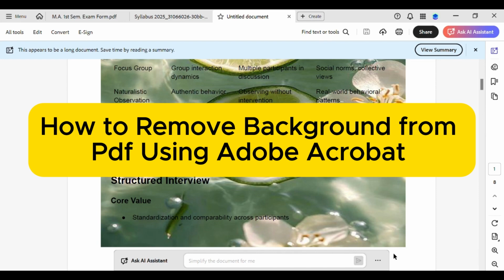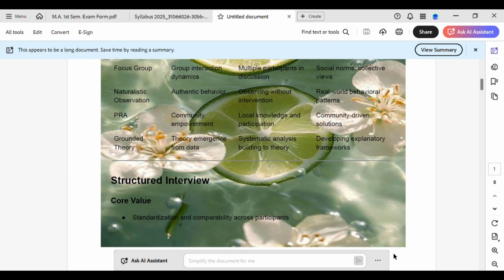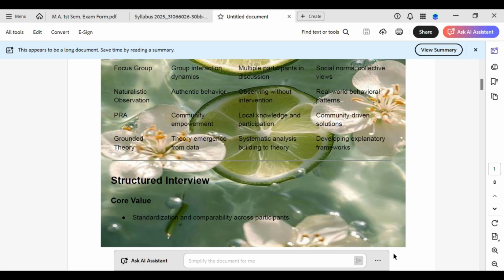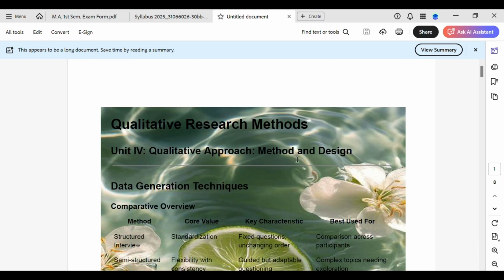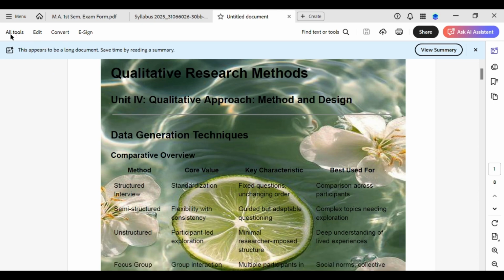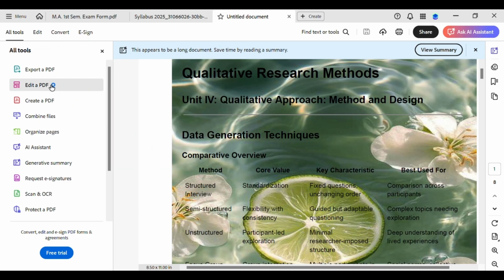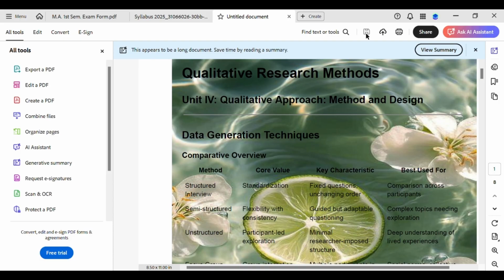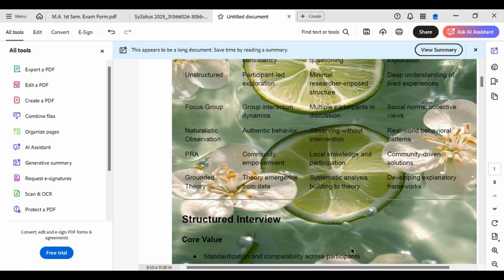How to Remove Background on Adobe Acrobat 2025?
In this step-by-step tutorial, you’ll learn how to remove background on Adobe Acrobat to make your PDF clean, professional, and easy to read. Whether you've added a background by mistake or received a file with an unwanted background, Adobe Acrobat makes it easy to remove or replace it. This guide walks you through the exact steps using the Edit PDF tool in Adobe Acrobat  to access background settings, select the background layer, and completely delete it. You’ll also learn how to reset the background to white or customize it as needed for printing or digital sharing. This method is perfect for users wanting to simplify their document’s appearance or prepare files for presentations, clients, or publication. If you've been searching for how to delete background in PDF, remove background layer Adobe Acrobat, or how to clear background from PDF, this video has the answers you need in the easiest way possible.